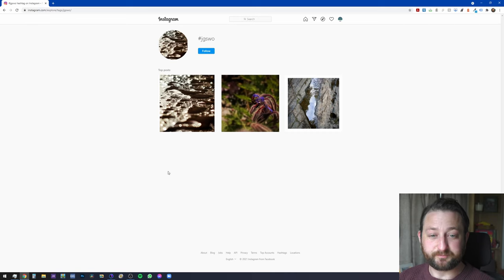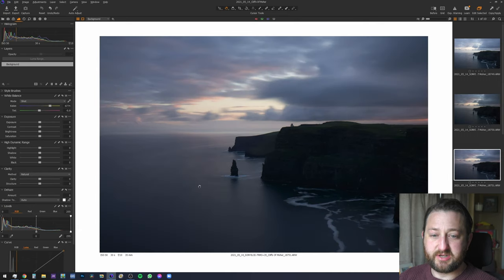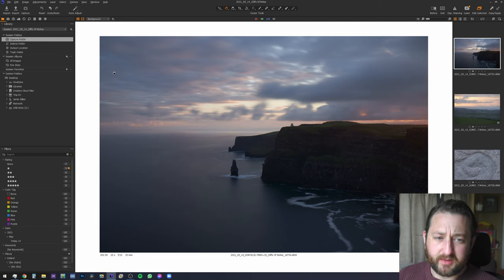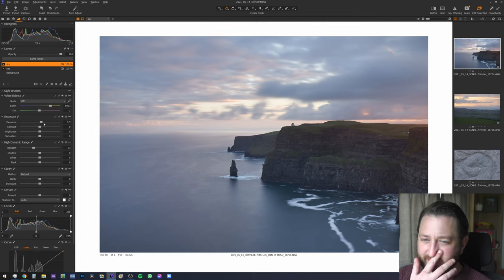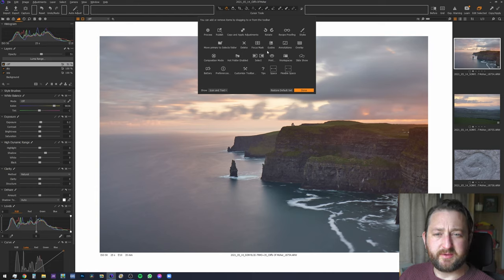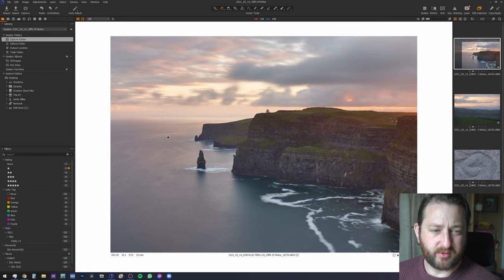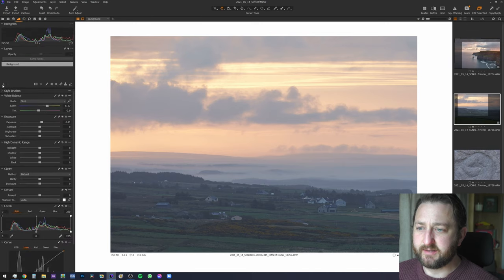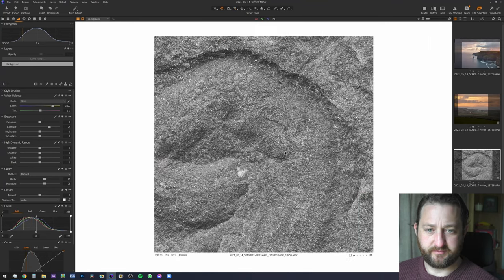Edit Landscape Photos With Capture One - Raw Wednesday #4 Macro Photography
Watch me view, discuss and edit the photos from the previous photography on location vlog. This weeks challenge was do macro photography. After taking a few photos out on location and experimenting the next step is capture one pro photo editing. Its a very subjective thing and requires trial and error to figure out what works best for different photos. Hopefully you can learn some tips along the way

In my Kit Bag:

Cameras
Sony A7riii
Sony A7iii

Lenses
Sigma 100-200 F5-6.3 Canon Mount
Sigma 70-200 F2.8 Canon Mount
Sigma 24-105 F4 Canon Mount
Sigma MC-11 Adapter Canon to Sony
Sony 18-105 F4 lens
Laowa 15mm F2

Accessories
Nisi Filters Pro Kit

Nya Evo Fjord 36 Camera Bag

Images Edited with Capture One Pro

My Vlog Setup:

Manfrotto Pixi EvoTripod.
Subzero SZW-100L Wireless Lav Mic

OEM Ink for printer

Camping Equipment

Tent- Alpkit Ordos 2
Sleeping bag - Alpkit Pipedream 200
Duvet Quilt - Alpkit Cloud Cover
Bivvy Bag - Alpkit Hunka
Sleeping Mat - Seatosummit Comfort Plus
Pillow - Seatosummit Aeros Premium
Bladder -
Pots - Oex Sola-X Cookset
Food - Firepot Meals
Backpack - Osprey Atmos 65AG